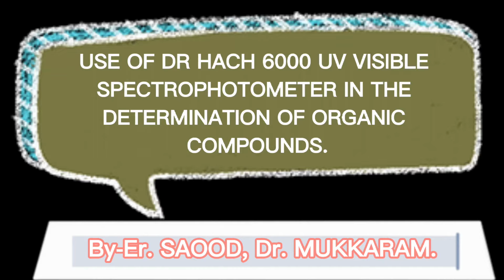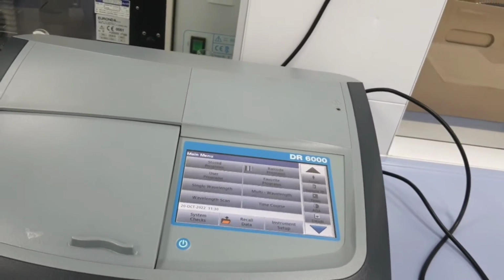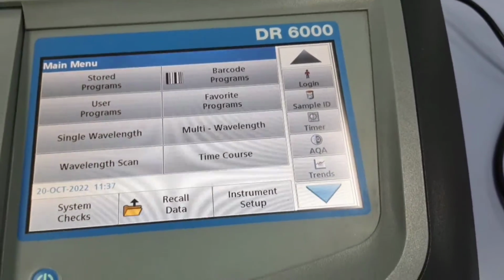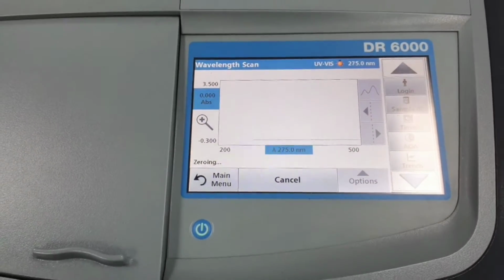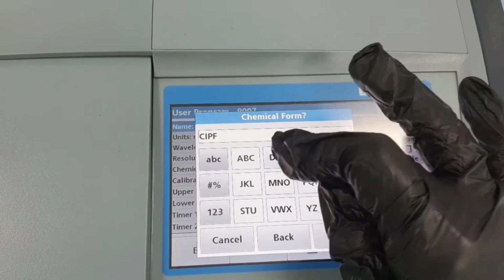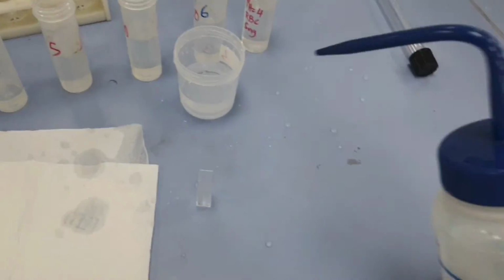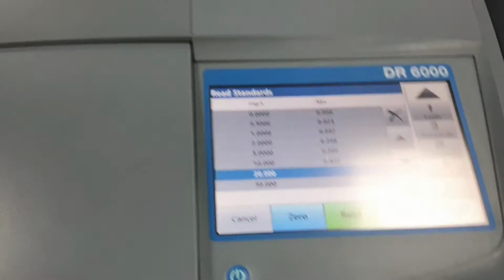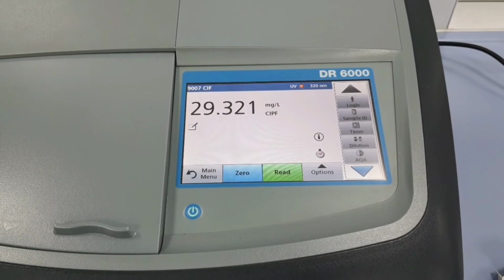Determination of Ciprofloxacin Concentration Using DR Hach 6000 UV–Visible Spectrophotometer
determination of ciprofloxacin the water
this video, I demonstrate the step-by-step determination of Ciprofloxacin concentration in water using a DR6000 UV–Visible Spectrophotometer.
The tutorial covers the entire experimental workflow, starting from preparation of the stock solution to spectrophotometric measurement and concentration calculation, making it highly useful for students, researchers, and laboratory professionals.
🔬 Topics Covered in This Video:
Introduction to Ciprofloxacin as a pharmaceutical pollutant
Preparation of stock solution and working solutions using the required solvent
Basics and working principle of DR6000 UV–Visible Spectrophotometer
Selection of appropriate wavelength (λmax)
Measurement of absorbance using UV–Vis
Application of Beer–Lambert Law for concentration calculation
Construction and use of calibration curve
Determination of Ciprofloxacin concentration in water
Discussion on transportability / transferability of Ciprofloxacin in aquatic systems
Practical laboratory tips and common errors to avoid
Pharmaceutical Sciences students
Chemistry and Water Quality laboratory users
Researchers working on emerging contaminants and antibiotics in water
This video is especially useful for lab experiments, viva preparation, research methodology, and understanding pharmaceutical contamination in water systems.